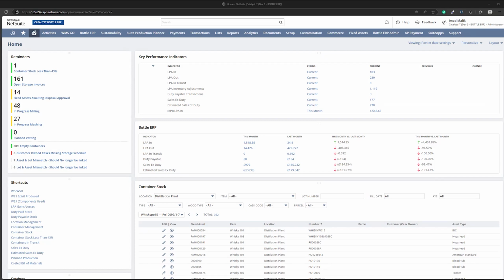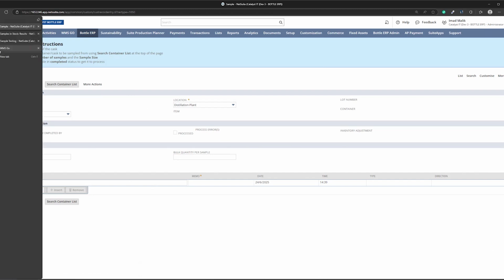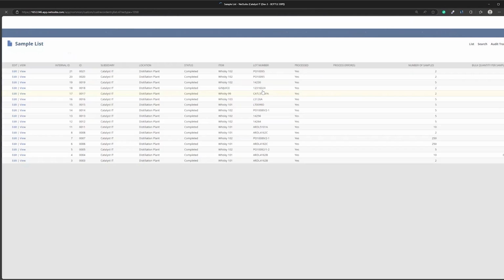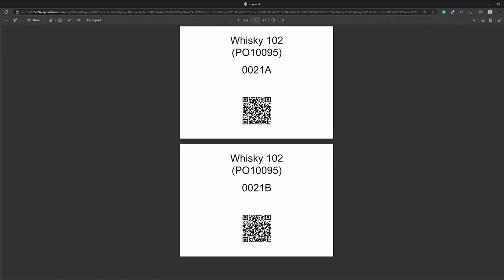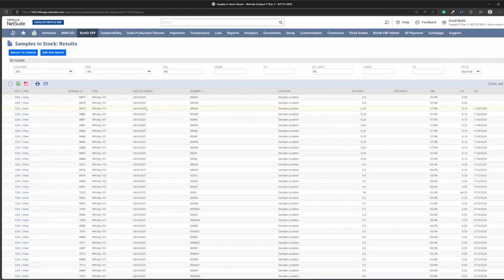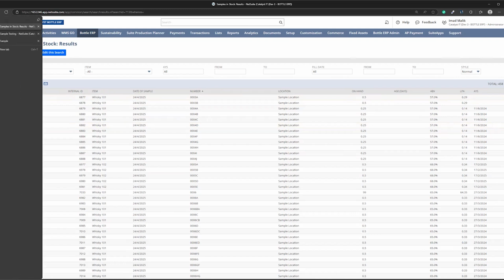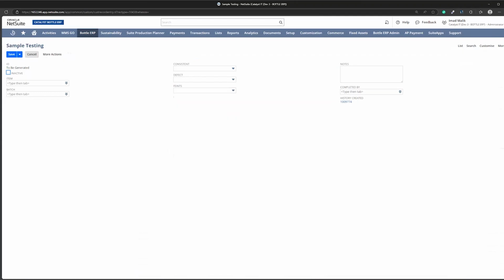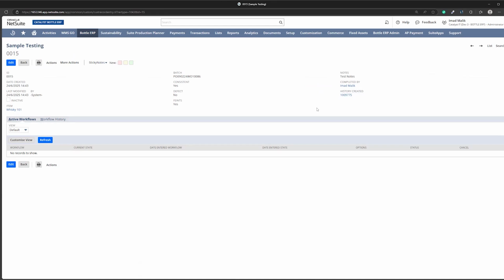Episode 4: Sample Tracking – Master Every Measure with Bottle ERP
Accurate sample tracking is critical for quality control, sales samples, and compliance. In this episode, we reveal how Bottle ERP simplifies sample logging and reconciliation—so you always know where your litres are going.

🔍 Gain clarity, stay audit-ready, and streamline every sample withdrawal.